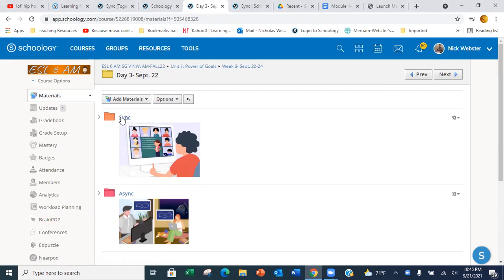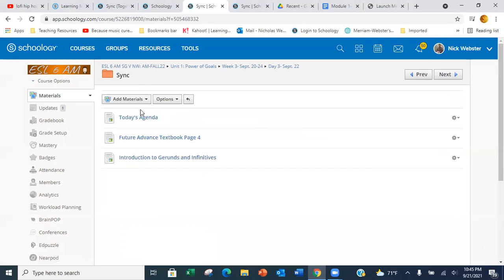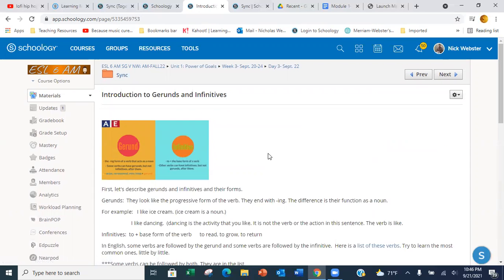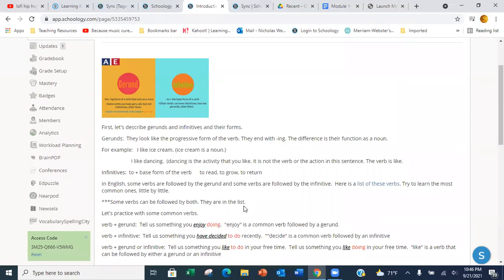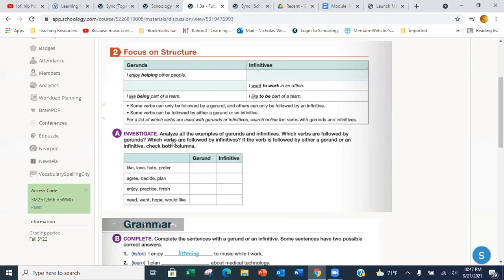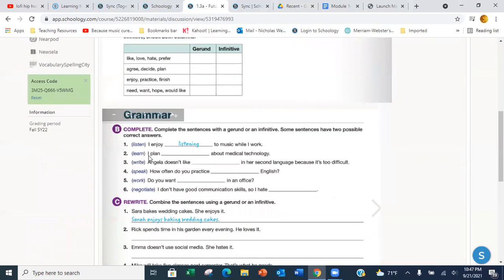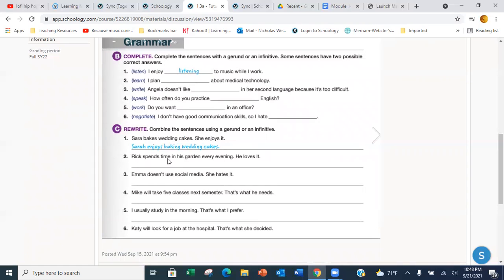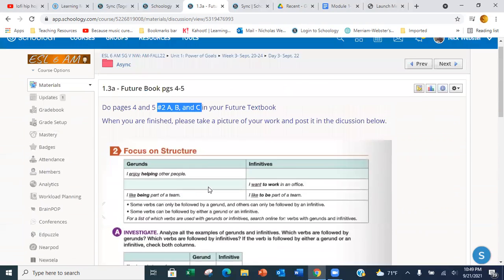Module 1 Day 3 Fall 2021